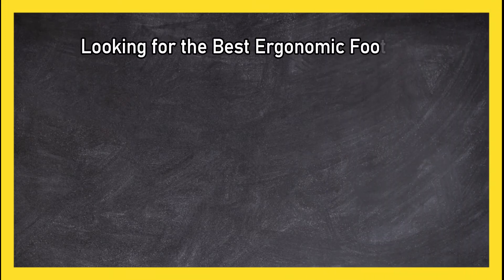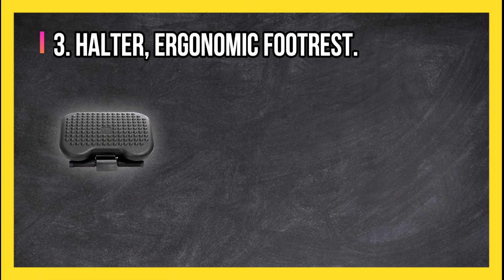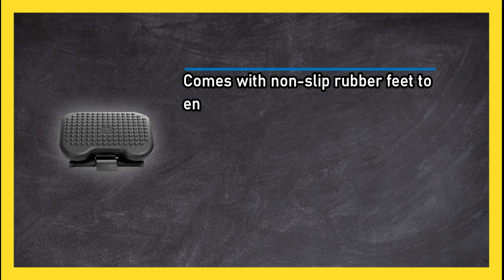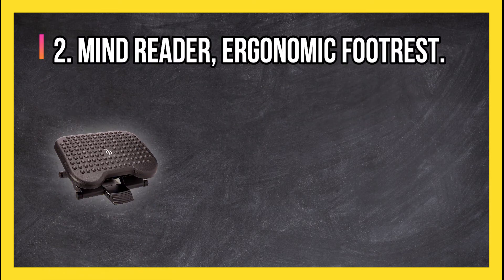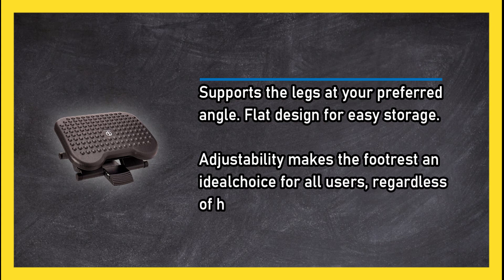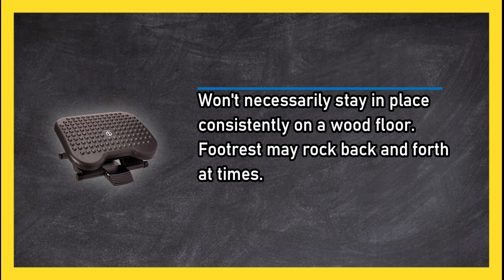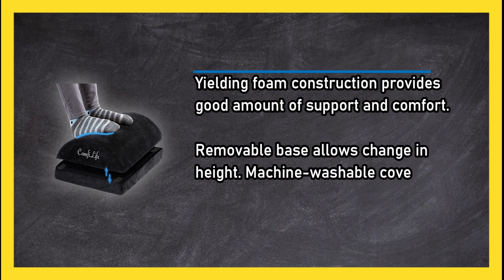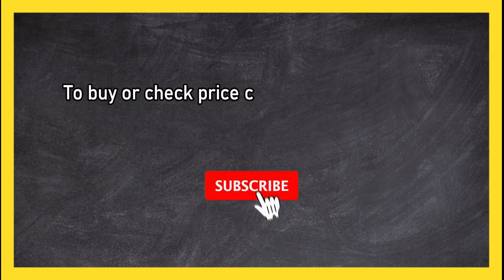Best Ergonomic Footrest for desk in 2023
🌐 ➡️ Top 3 Ergonomic Footrest

1. ComfiLife, Foot Rest for Under Desk at Work.
Check Price : Yf6t

2. Mind Reader, Ergonomic Footrest.
Check Price : 91sp6A

3. Halter, Ergonomic Footrest.
Check Price : HXug0v